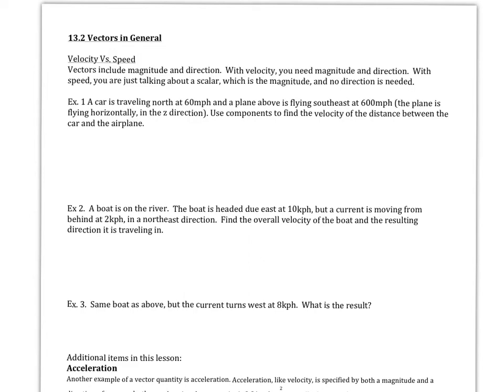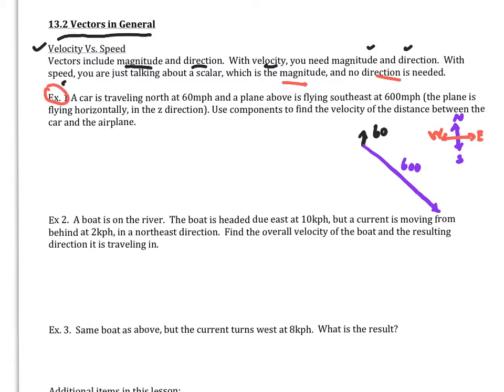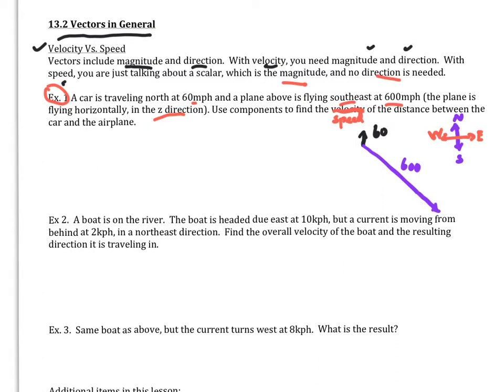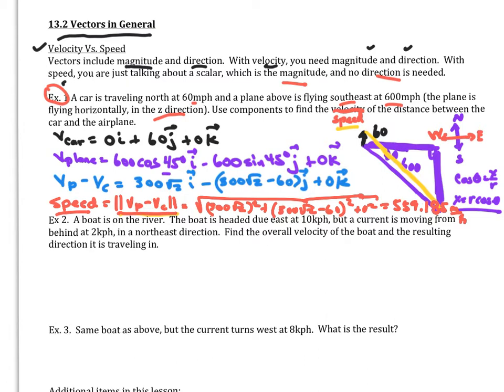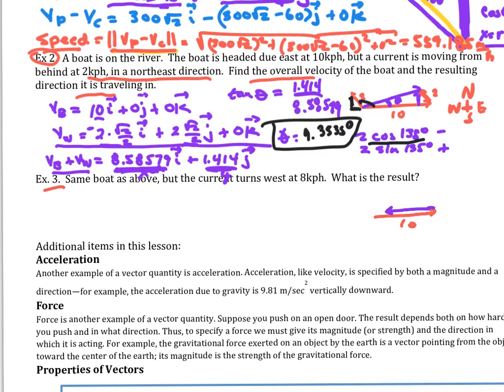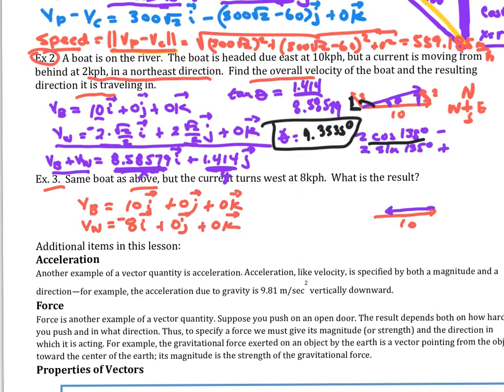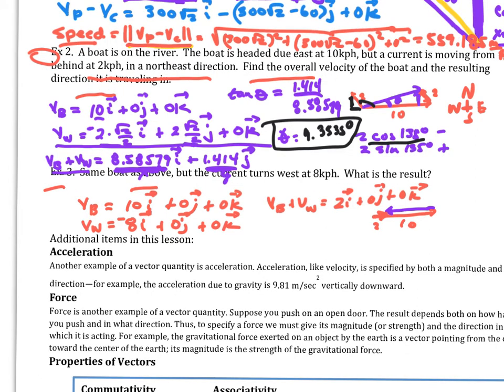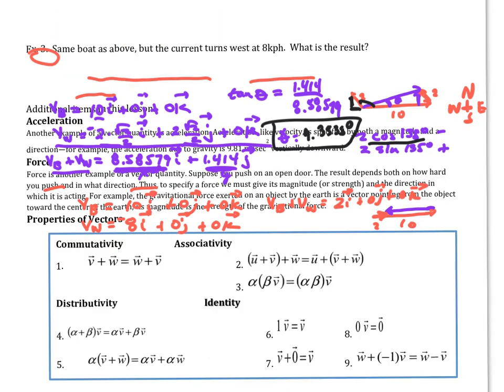MV 13.2 Velocity Vectors-using vectors